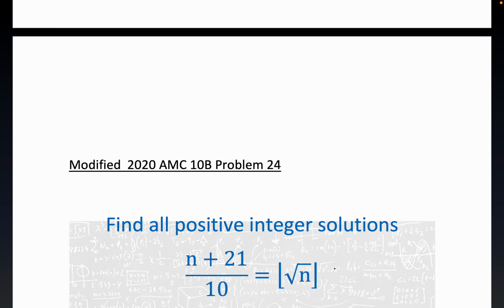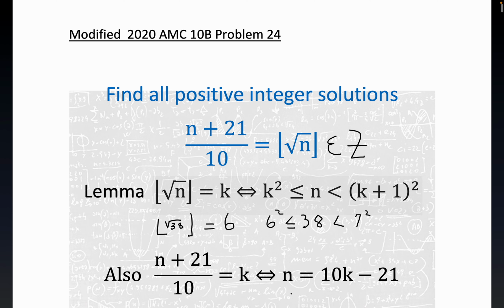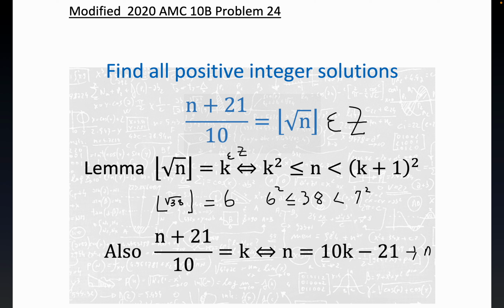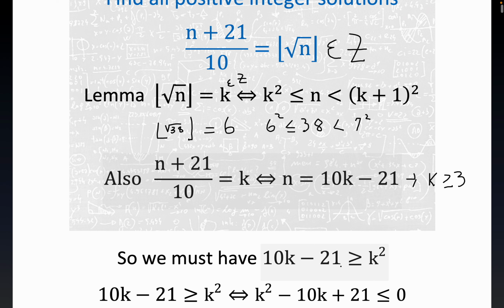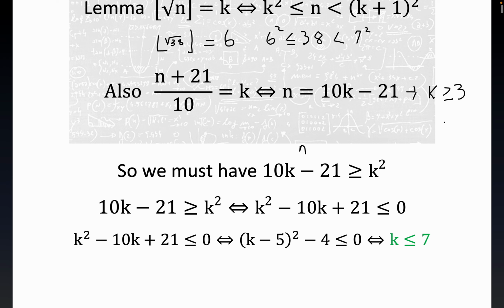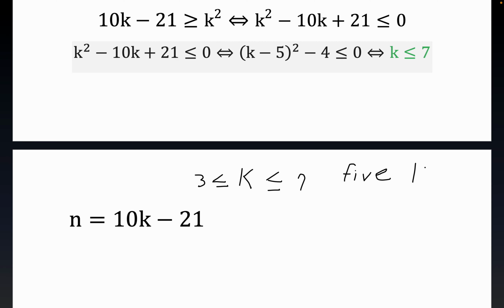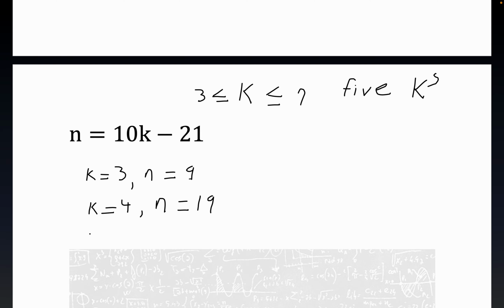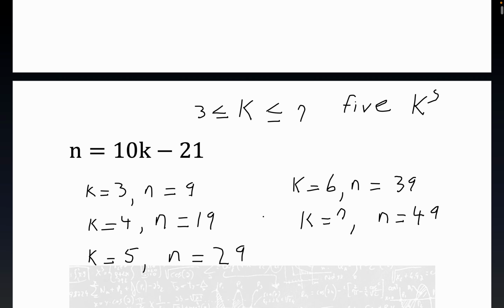Find all positive integer solutions (n+21)/10 = ⌊√n⌋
Modified  2020 AMC 10B Problem 24 Did not see a solution at AoPS that was like this one(The approach of Isabel Chen was similar) where a simplifying Floor Function Lemma ⌊√n⌋=k⇔ k^2≤ n less than (k+1)^2 made counting and finding the positive integer solutions a relatively straightforward task. The ubiquitous complete the square process was used. This particular math problem is a decent example of relating the learning principle to assessment creation. Not sure what is meant by Low Quality mathematics Problems. Jeffrey Chen and Kevin Zhao wrote about this. Chen's capacity as a strategy administrator would most certainly assure he would be an upper echelon chess player, if he chose to  allocate time for the Royal Game. Is it synonymous with problems that are too easy or problems they just don’t like. It is difficult to define quality in this sense just like what was referenced in Zen and the art of motorcycle maintenance by pirsig. Using aluminum from a beer can as shim for a repair(handlebars) highlighted the age old debate about function versus appearance!